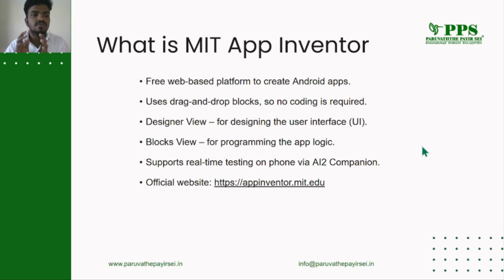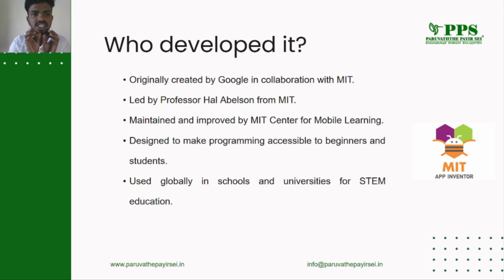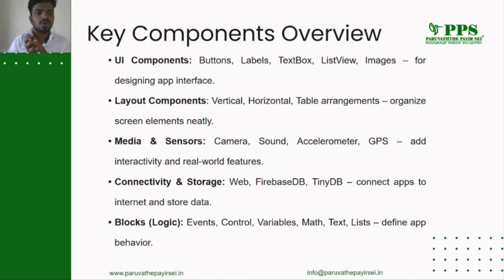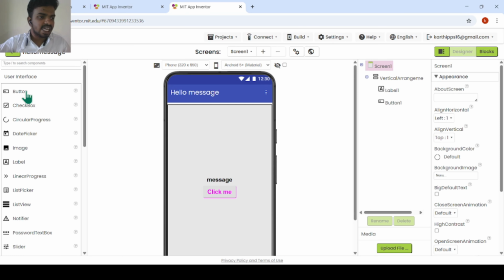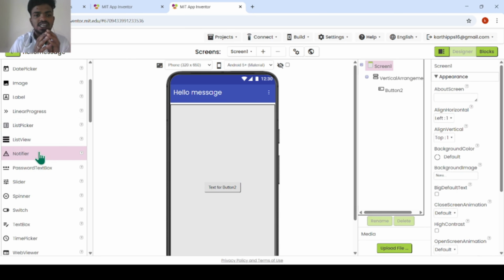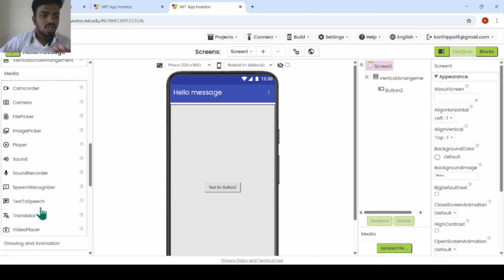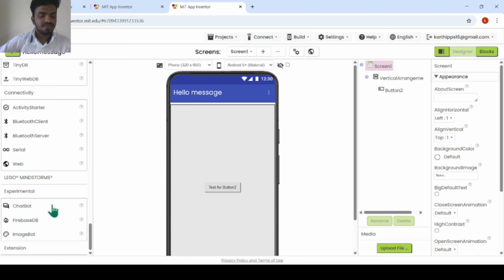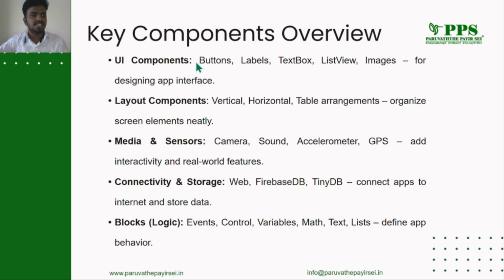Introduction to Mobile App Development for Beginners, Using MIT App Inventor | PPS Spark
Welcome to PPS SPARK — a fun learning series by Paruvaththe Payir Sei!
In this episode, we begin our Mobile App Development journey with MIT App Inventor — the simplest way to build your own Android/ios apps without any coding!

In this video, you’ll learn:
🧠 What is MIT App Inventor and why it’s so popular
👨‍💻 Who developed it and the story behind it
🎓 How it helps school students & beginners learn logic easily
⚙️ Hands-on intro to the Designer (Front-End) and Blocks (Back-End) sections

This is Episode 1 of our App Development Series, designed especially for school students.

Start learning now at appinventor.mit.edu

About PPS Spark:
PPS Spark is the official YouTube channel of Paruvaththe Payir Sei (PPS) — inspiring young minds to explore technology, innovation, and future-ready skills through fun, simple, and practical lessons.